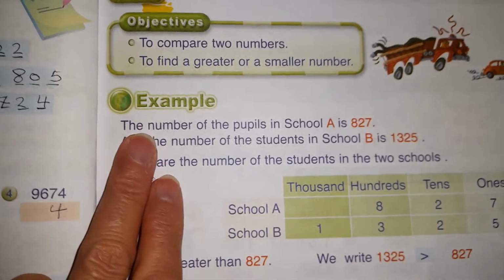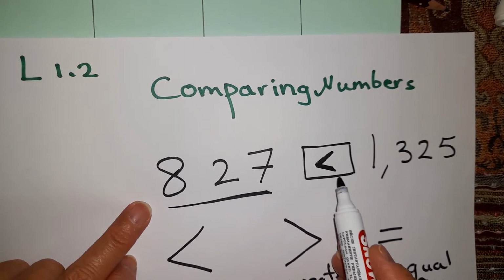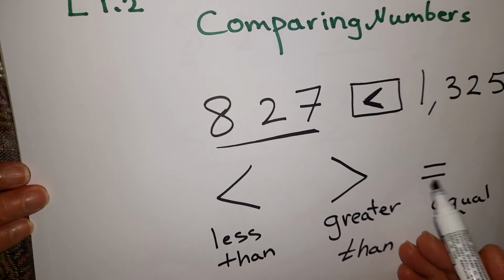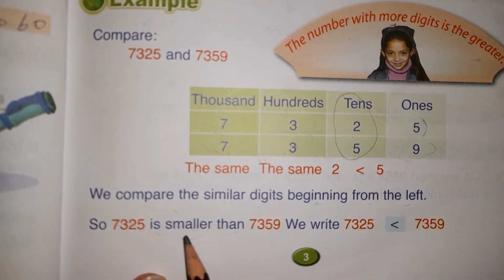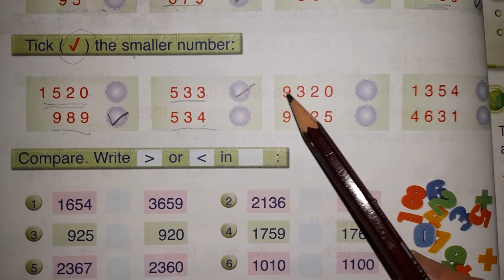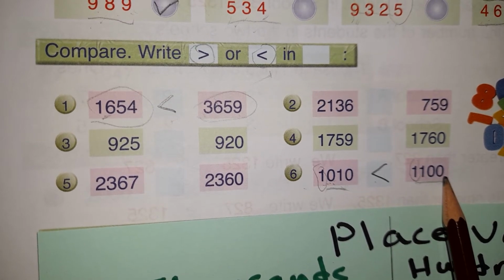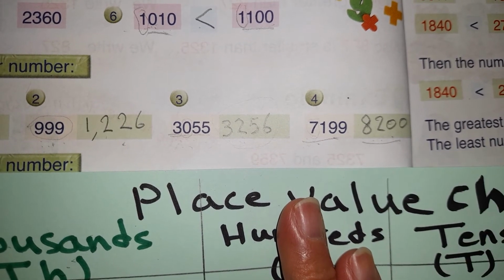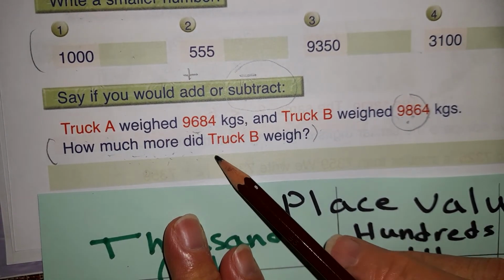Math - Grade 3 National. Lesson 1.2: Comparing Numbers.